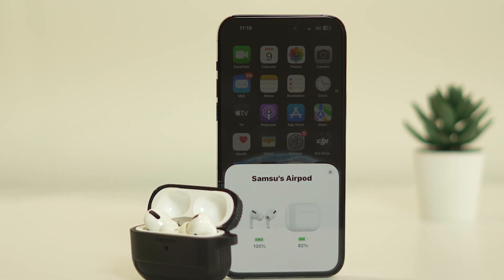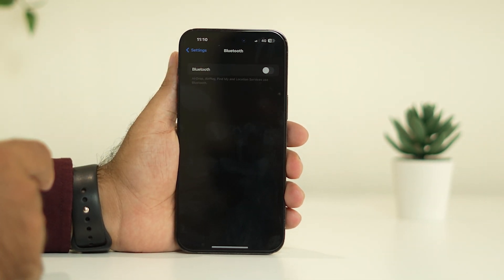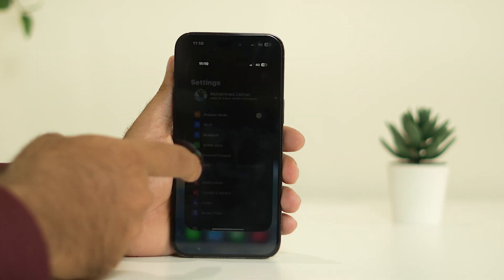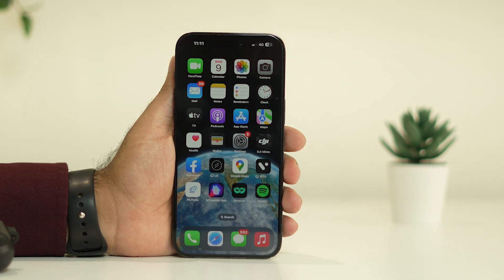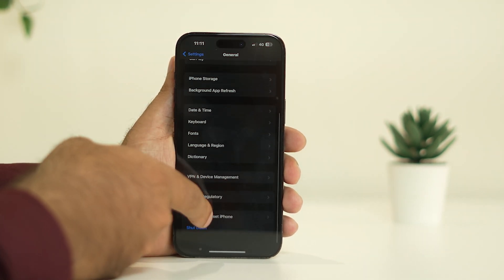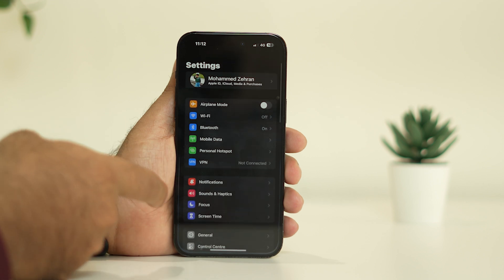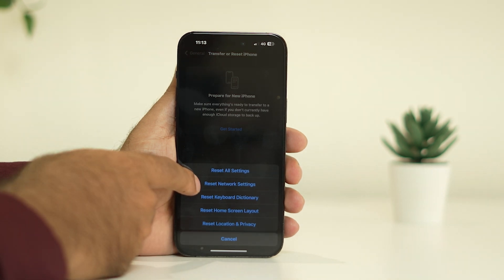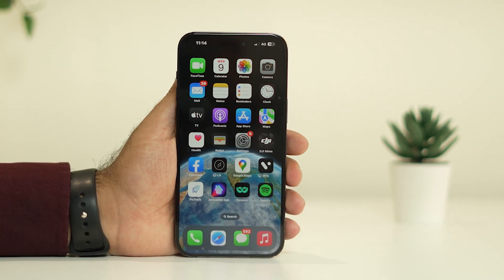How to Fix AirPods Pro Setup Incomplete in Find My on iPhone?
In this video, We will show you How to Fix AirPods Pro Setup Incomplete in Find My on iPhone?

CHAPTERS IN THIS VIDEO :
0:00-INTRO
0:39-TURN OFF AND TURN ON BLUETOOTH
1:25-ENABLE FIND MY IPHONE
2:07-TURN OFF SHARE MY LOCATION AND TURN OFF FIND MY IPHONE. DO  A RESTART AND TURN ON BOTH ONCE AGAIN.
3:16-CHANGE THE REGION
3:47-RESET NETWORK SETTINGS
4:19-CONCLUSION

THIS VIDEO ALSO ANSWER FOLLOWING QUESTION :
How to Fix AirPods Pro not pairing
How to Fix AirPods not connecting